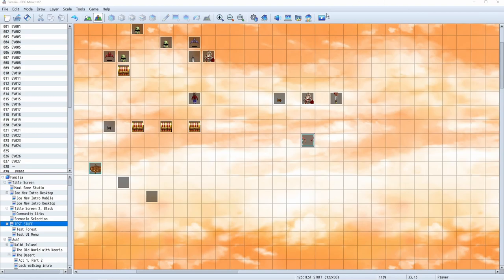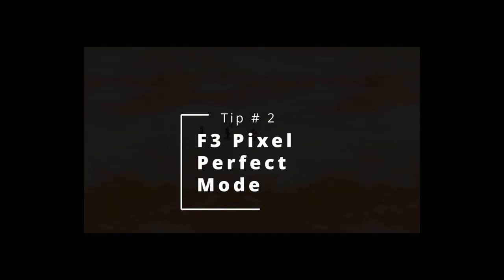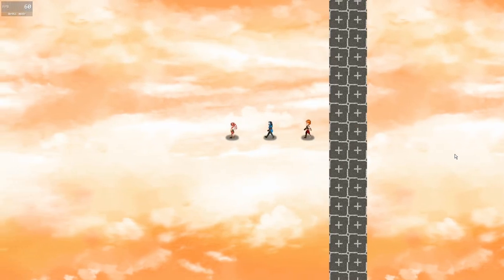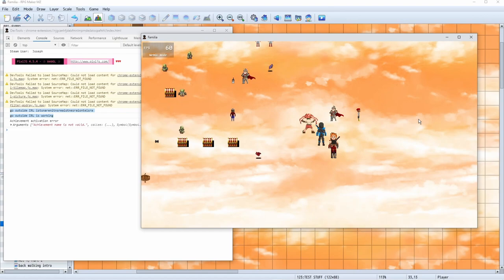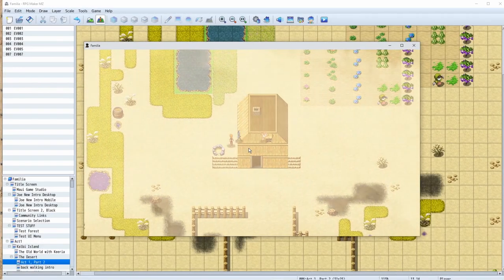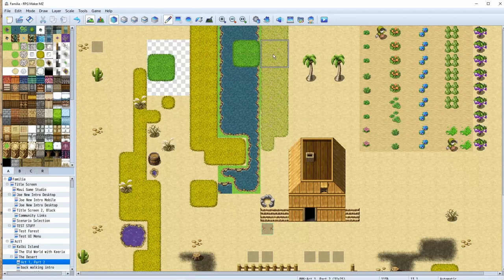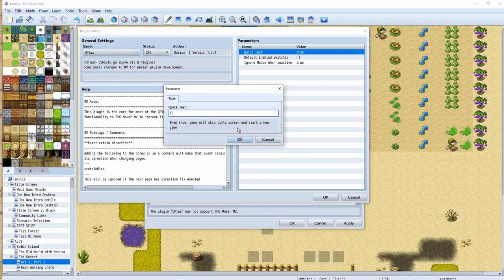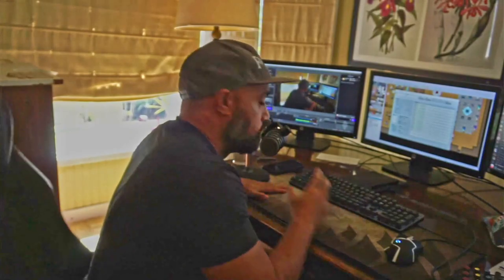10 Essential RPG Maker MV / MZ Tricks You Don't Know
Skip to the tricks you want:
1:04 - F2, FPS Display
2:49 - F3, Pixel Perfect Mode
4:07 - F4, Fullscreen Toggle
5:00 - F5, Reset Game
6:17 - F8 and F12, DevTools
7:51 - F9, Control Switches and Variables
9:28 - CNTR Deactivates Collisions and Disables Random Encounters
10:42 - Shift Disables Autotile in Map Editor
13:30 - Disable Title Screen with a Plugin
14:46 - Use Comments in Events